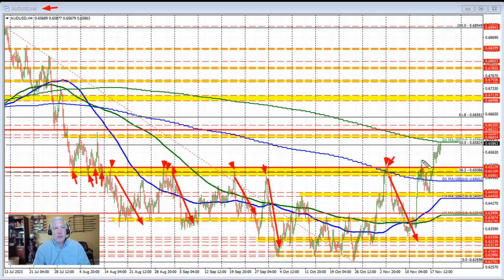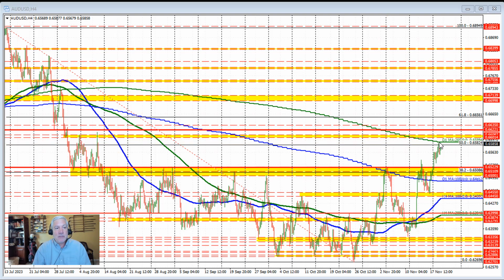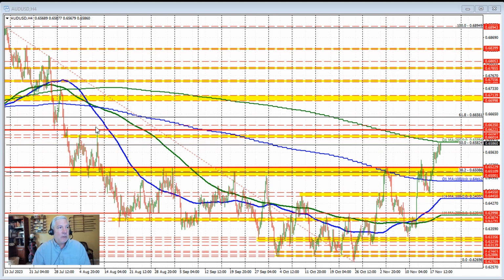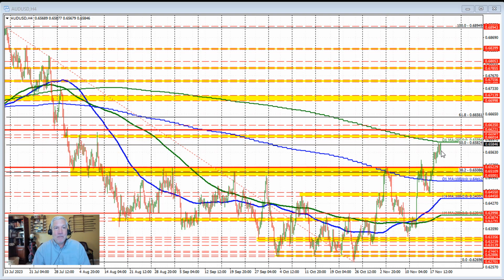AUDUSD tests key 200 day MA and finds some stall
The 50% retracement level is also in play. The dual technical levels are attracting profit-taking/risk defining sellers.